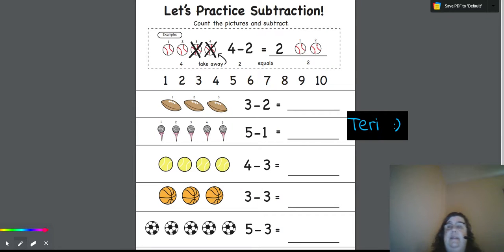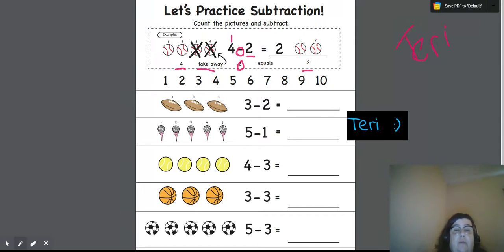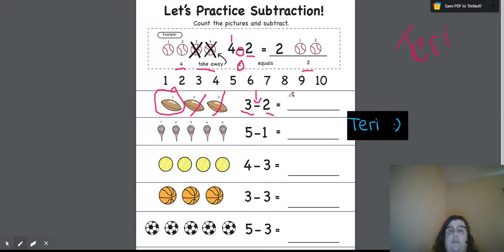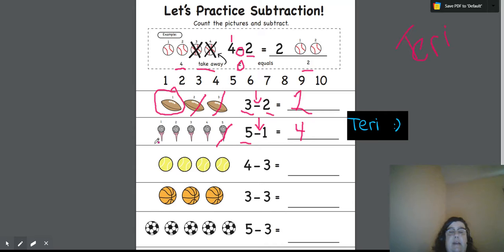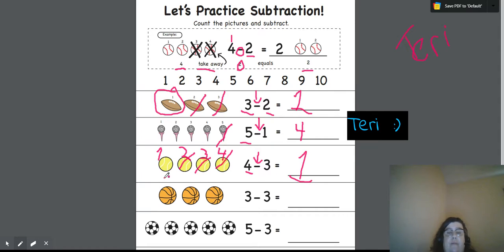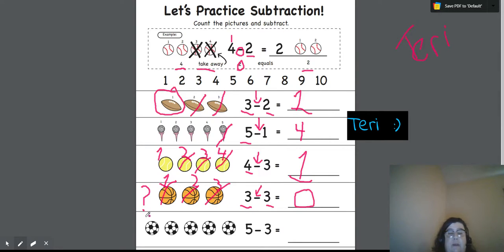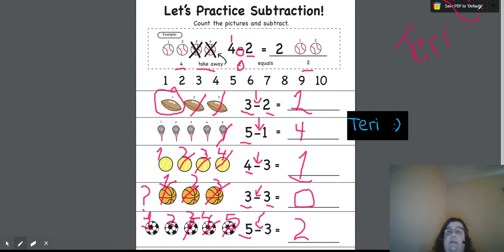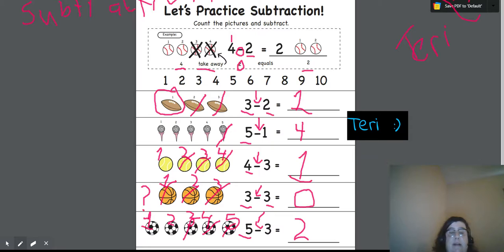Subtraction taking away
This video is for subtraction help